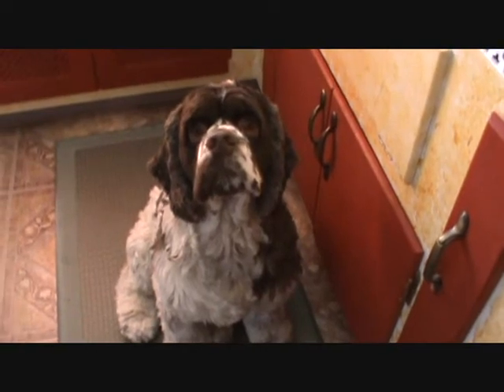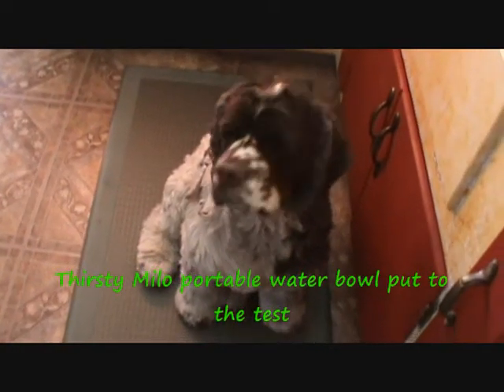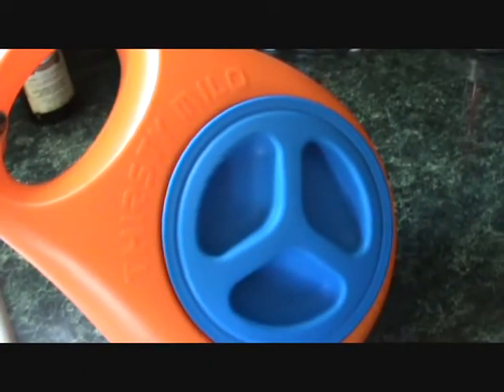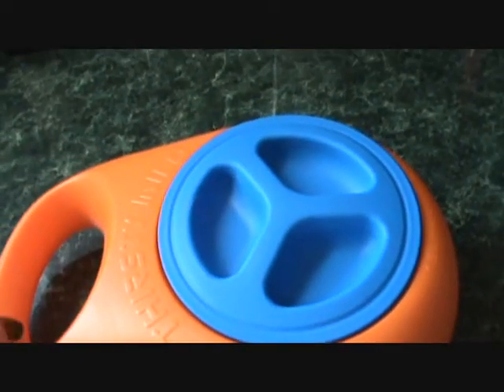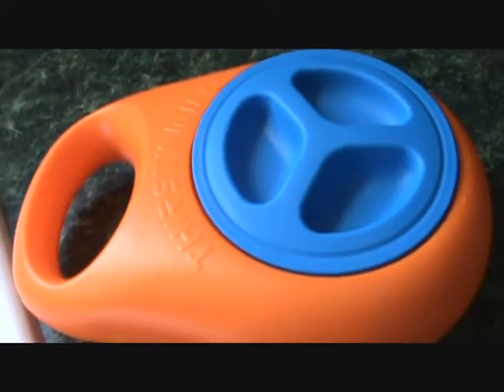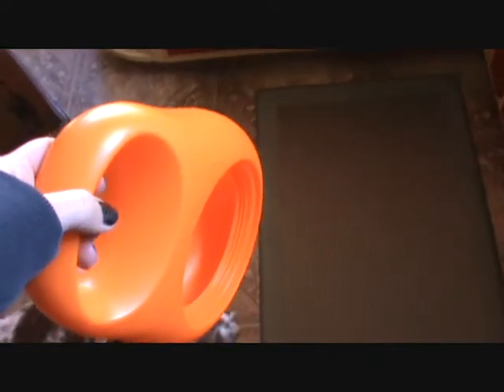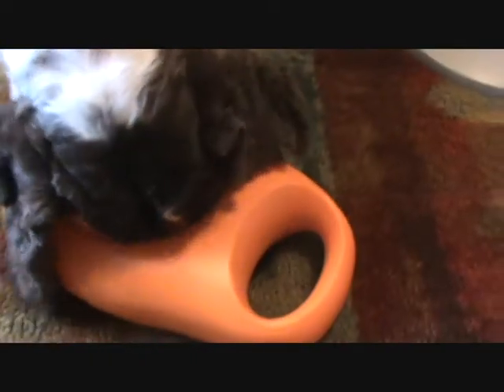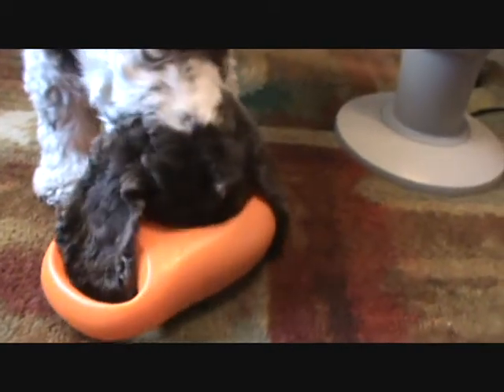Thirsty Milo Water Bowl Review.wmv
Fidose of Reality tests the Thirsty Milo portable dog water bowl. for more dog news, dog travel, dog fun, and dog products.